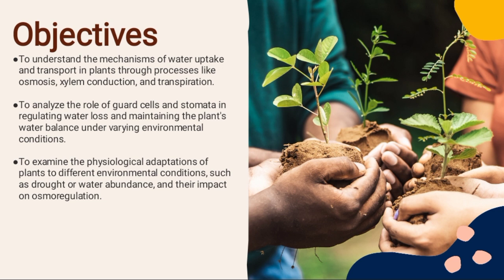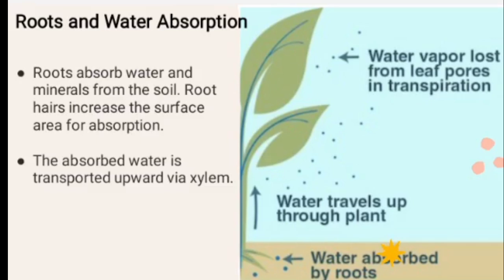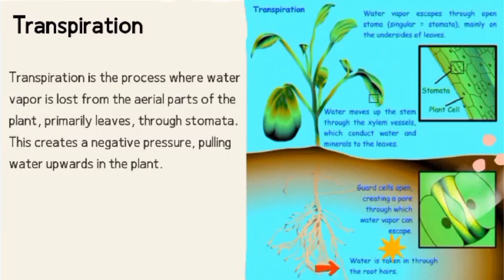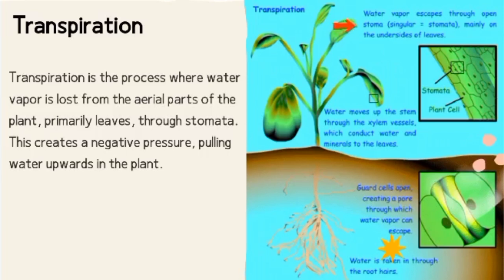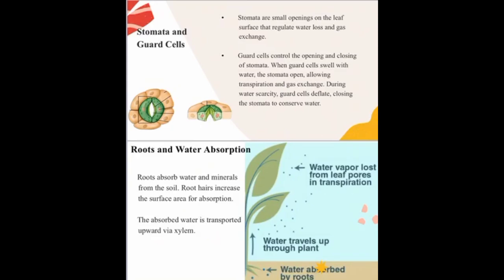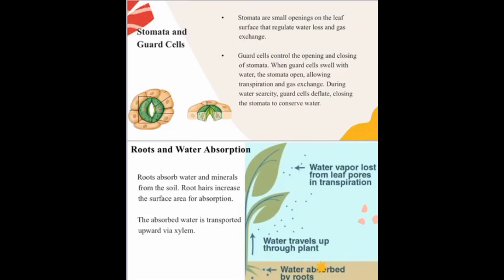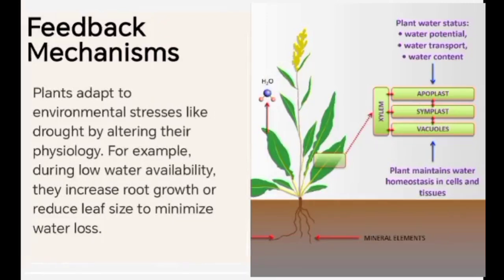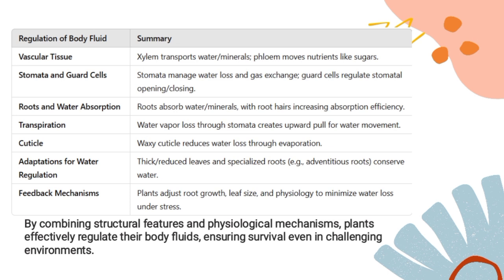Regulations of Body Fluid